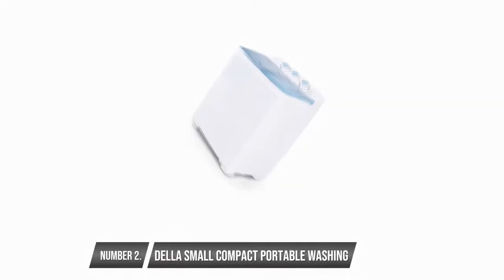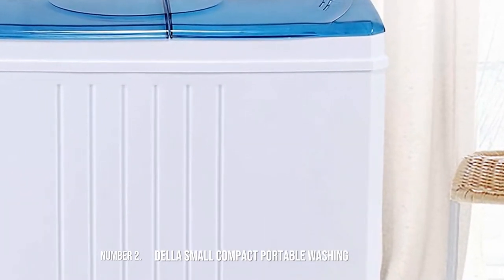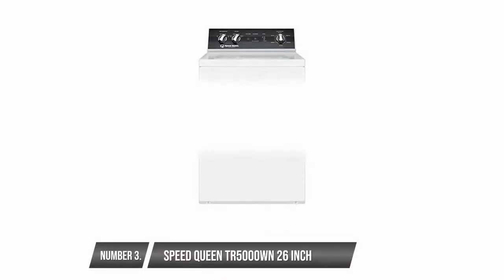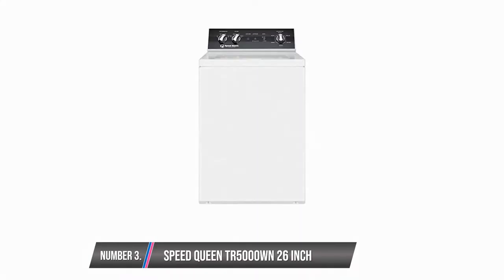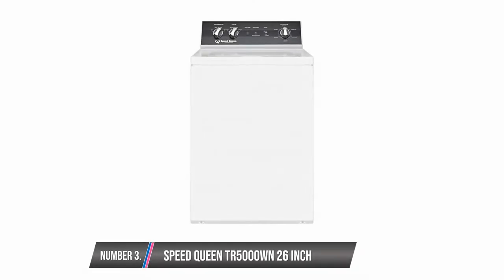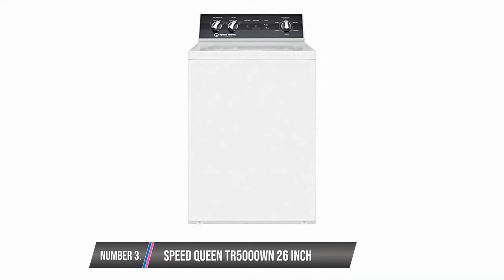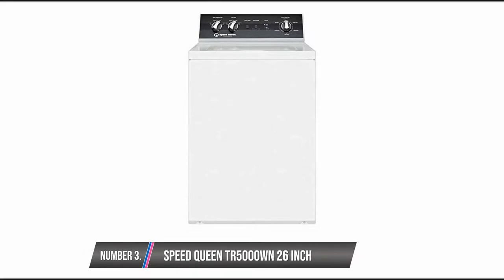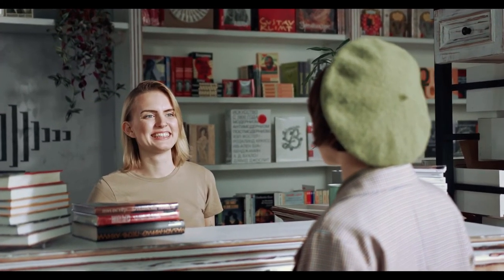Best Top Load Washer 2021 - 2023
⇛ZENSTYLE Full-Automatic Multifunctional Washing Machine Portable Compact 10 LB Top Load Laundry Washer/Spinner w/Drain Pump,10 programs 8 Water Level Selections, 5.74 FT Power Cord, 6.57 FT Inlet Hose
⇛Della Small Compact Portable Washing Machine Top Load Laundry Washer with Spin & Dryer, 11lbs Capacity White Blue
⇛Speed Queen TR5000WN 26 Inch Top Load Washer with 3.2 cu. ft. Capacity Stainless Steel Wash Tub, White

⇛Speed Queen TR3000WN 26 Inch Top Load Washer with 3.2 cu. ft. Capacity, Stainless Steel Wash Tub, in White
⇛Panda PAN6320W Portable Machine, 10lbs Capacity, 10 Wash Programs, 2 Built in Rollers/casters, Compact Top Load Cloth Washer, 1.34 Cu.ft, Gray
⇛Top Load Washer, White, 44-1/4" H
⇛Panda PAN56MGP3 1.34cu.ft Portable Machine, 10lbs Capacity, 10 Wash Programs, 5 Water Level, Compact Top Load Cloth Washer, 1.34 Cu.ft, 1.6
⇛Magic Chef White MCSTCW09W1 0.9 cu. ft. Compact Washer
⇛GE GTW680BSJWS Top Loading Washer with Stainless Steel Basket, 4.6 Cu. Ft. Capacity, 14 Cycles, White,
⇛1.6 Cu. Ft. Compact Top-Load Washer in White